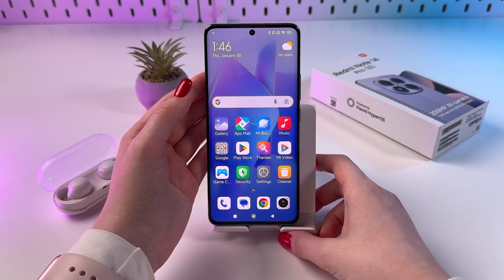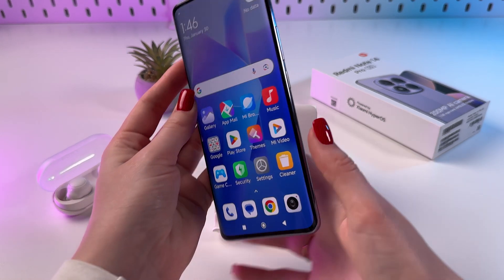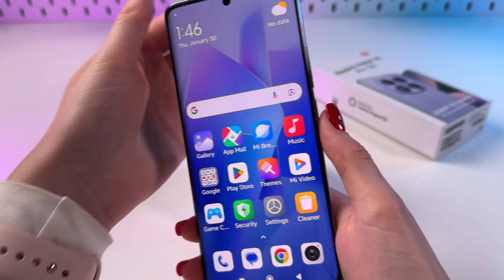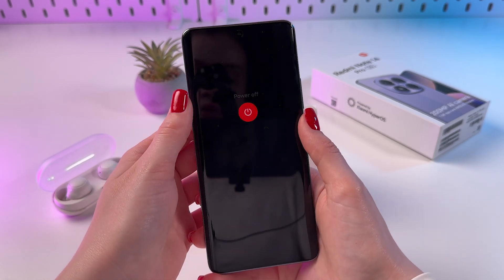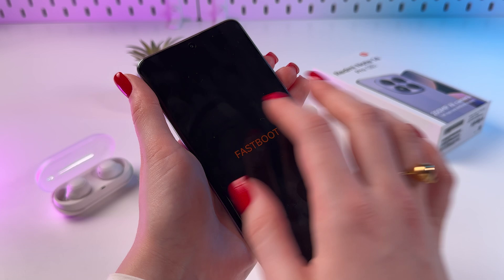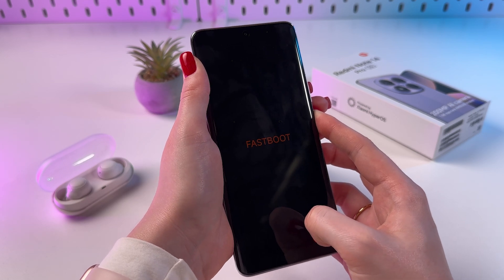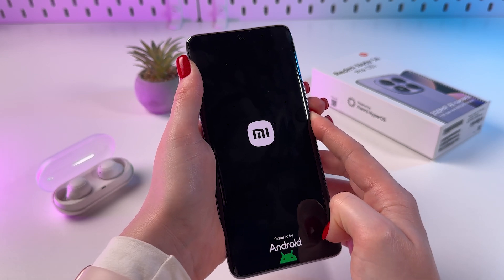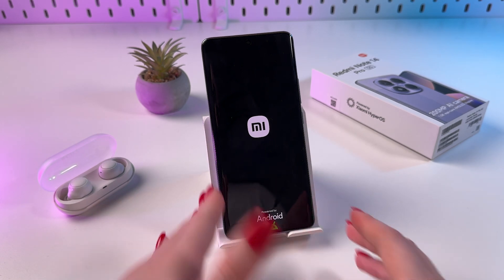Enable and Disable Fastboot Mode on Xiaomi Redmi Note 14 Pro 5G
Discover how you can effortlessly switch your Xiaomi Redmi Note 14 Pro 5G into and out of Fastboot Mode with simple, quick steps. If you've ever been puzzled about entering or exiting Fastboot Mode, this video is your guide! I'll walk you through each phase, ensuring you know exactly when and how to press those crucial buttons, making the process straightforward and hassle-free. Whether it's updating software, installing custom ROMs, or performing firmware mods, mastering Fastboot Mode is key! Watch to learn how to maintain optimal control over your device's capabilities and ensure it's running smoothly and efficiently.

This video also covers the following topics:
 - Enter and Exit Fastboot Mode with Xiaomi Redmi Note 14 Pro 5G
 - Xiaomi Redmi Note 14 Pro 5G Fastboot Mode Activation Guide
 - How to Handle Fastboot Mode on Redmi Note 14 Pro 5G